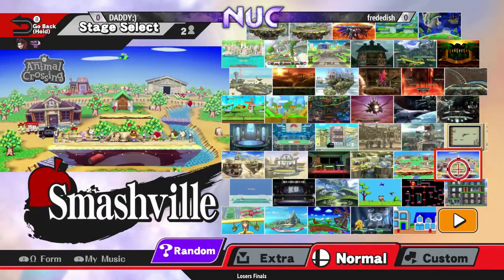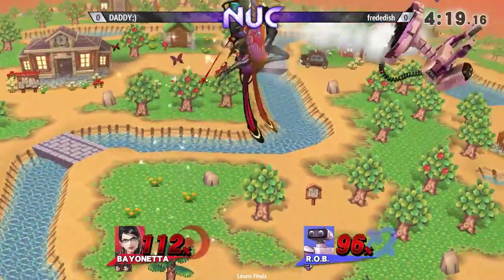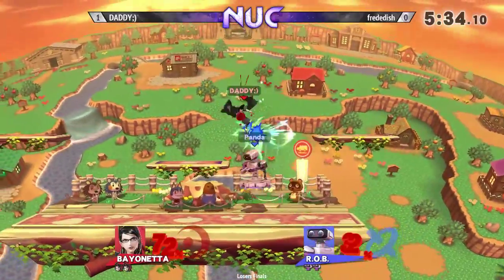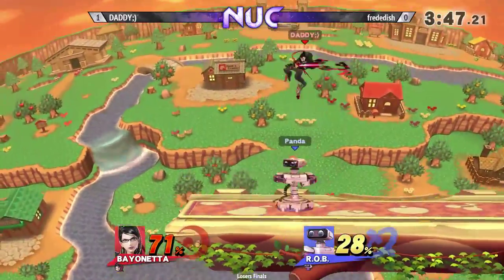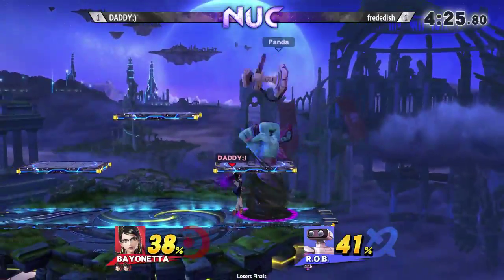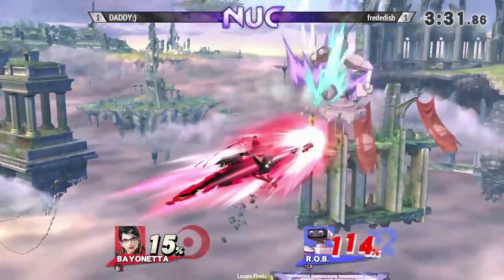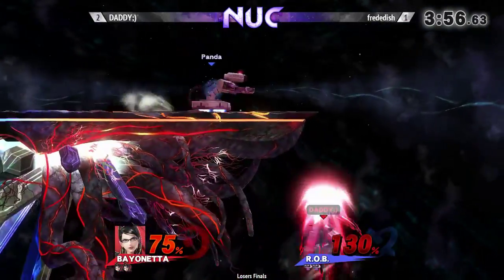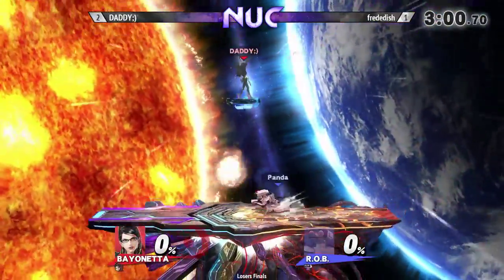NUC15 - Daddy;) (Bayonetta) vs Frededish (R.O.B.) - Losers Finals - SSB4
NUC15 - Daddy;) (Bayonetta) vs Frededish (R.O.B.) - Losers Finals - SSB4 -- Watch live